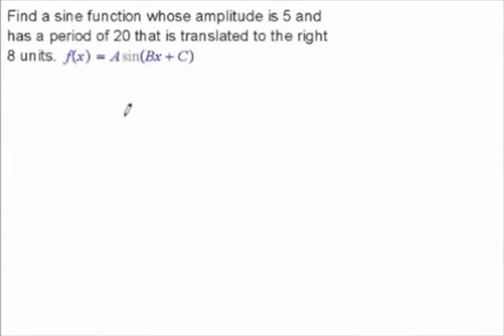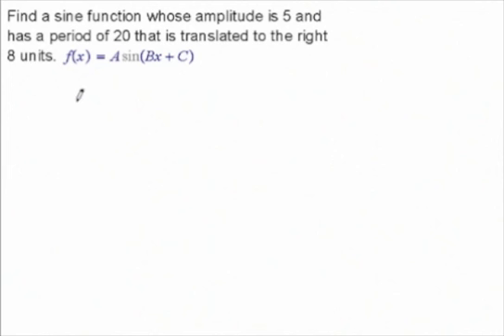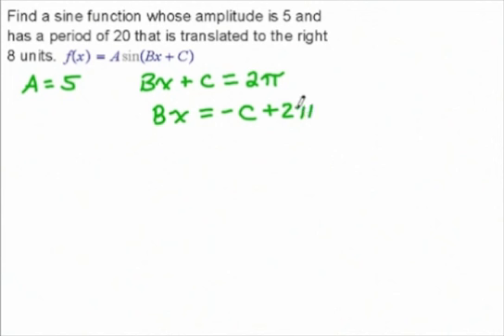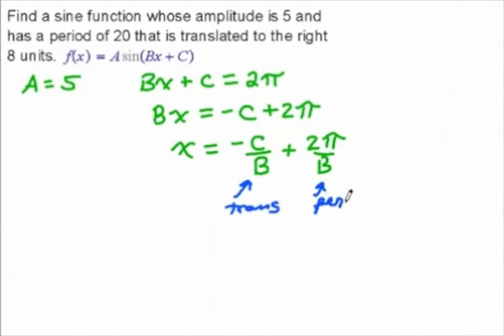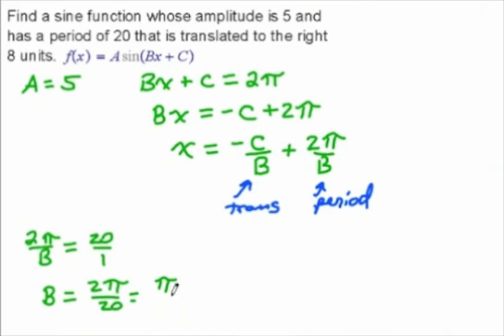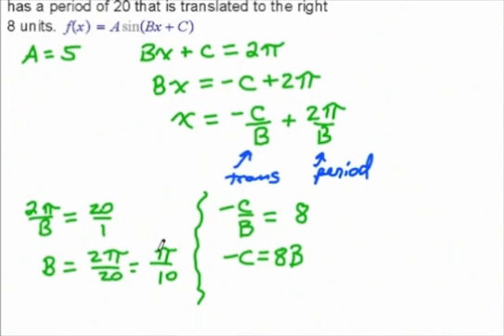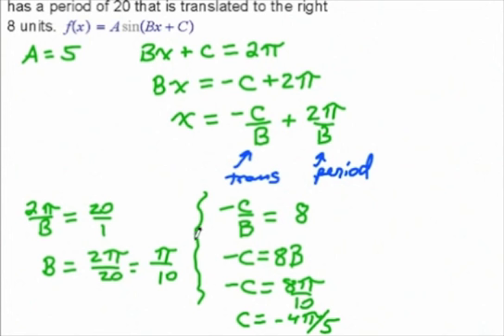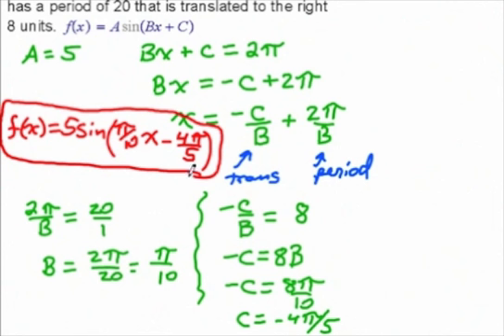Finding a Sine Function